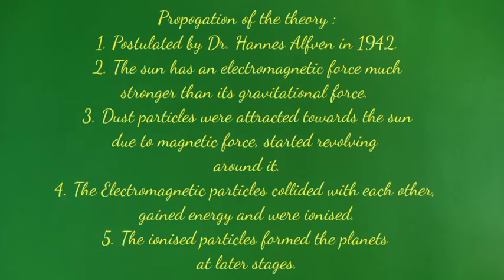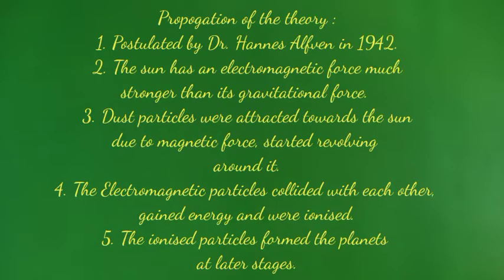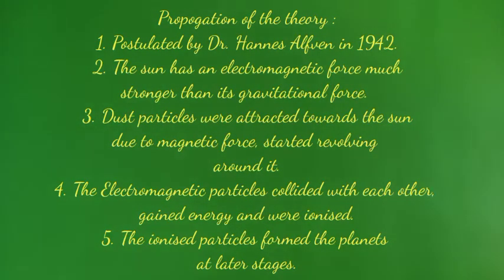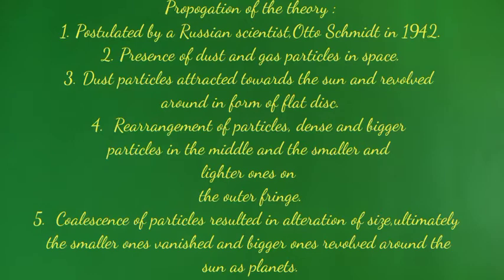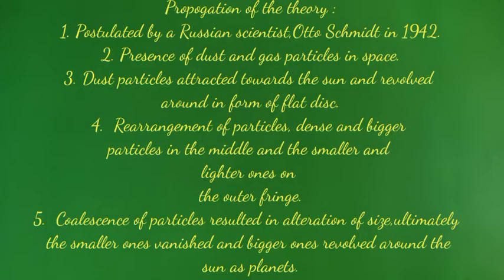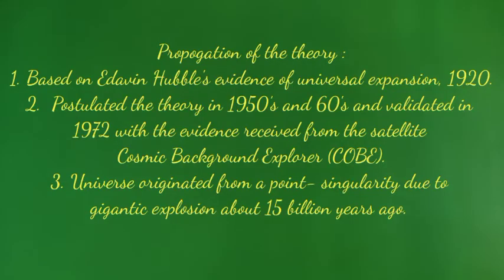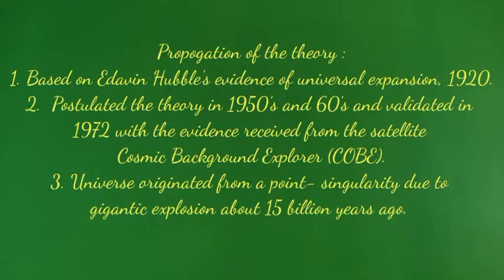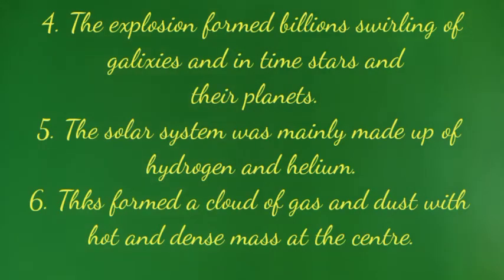ISC - XI || GEOGRAPHY || ORIGIN OF THE EARTH || PART - 3 by Diwas Rana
Theories discussing the origin of the earth.